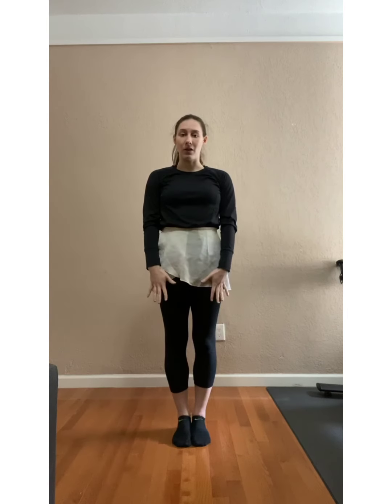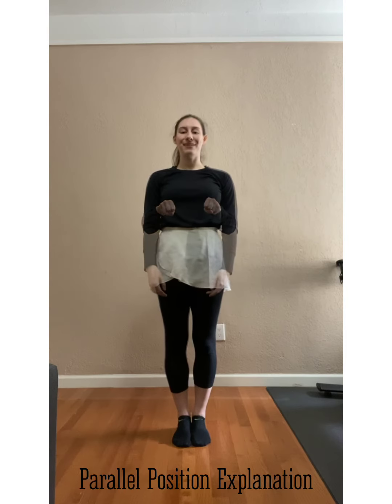TEAM - Beginner to Advanced - Foot Articulation